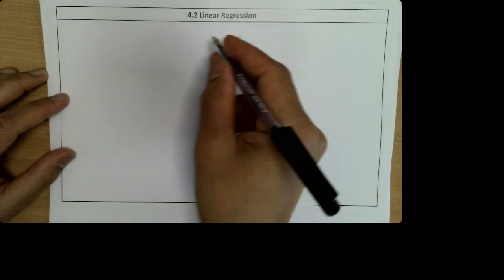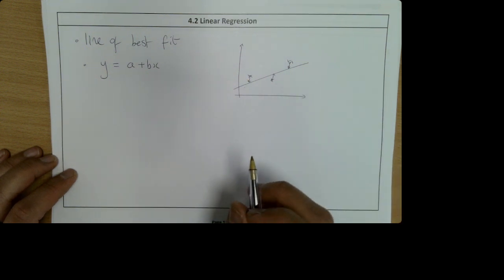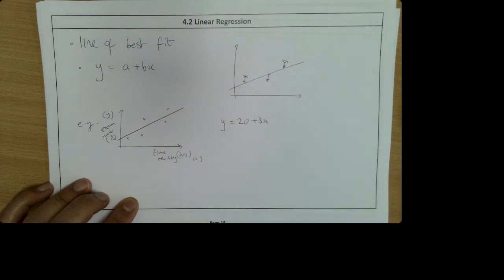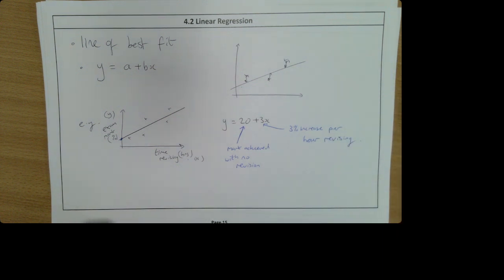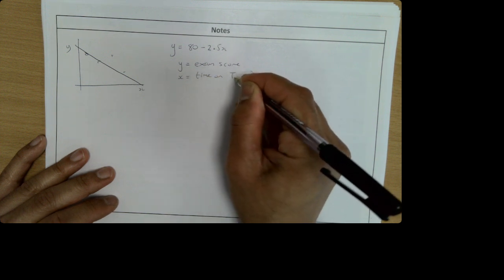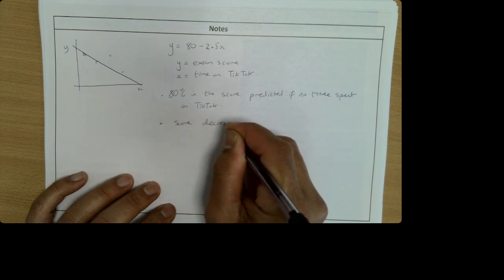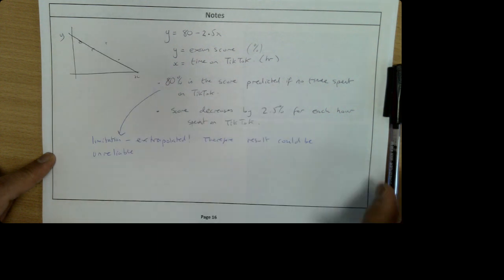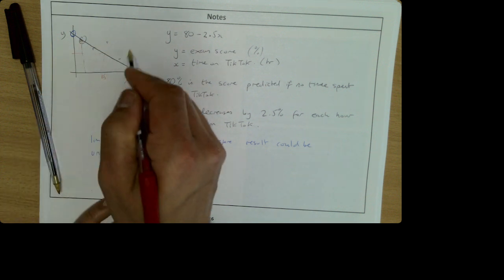4 2 regression